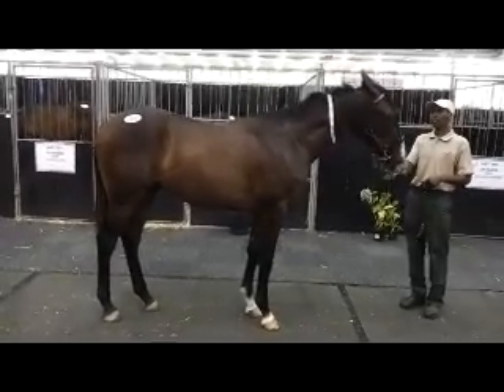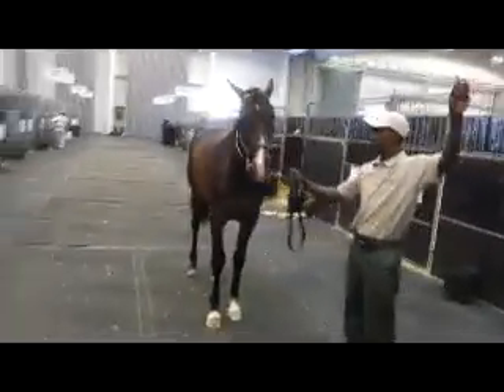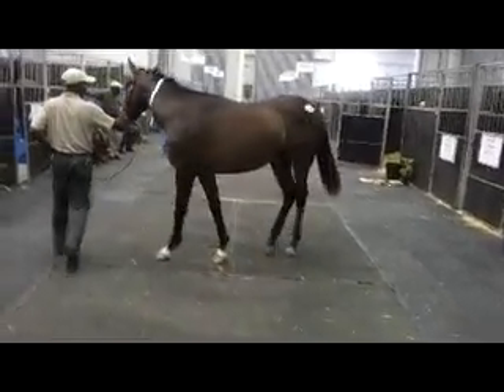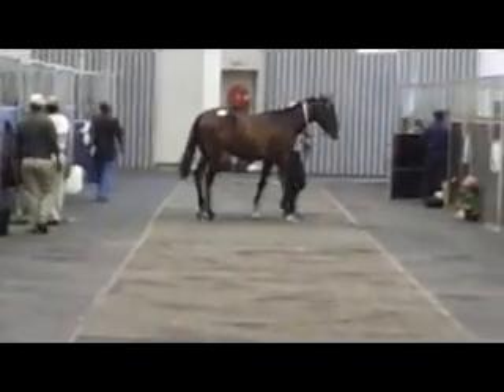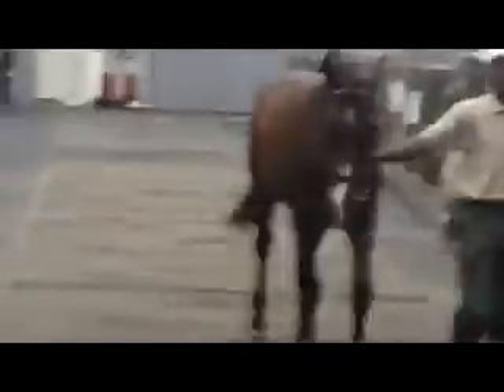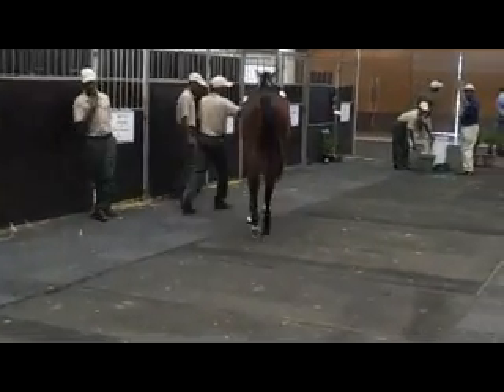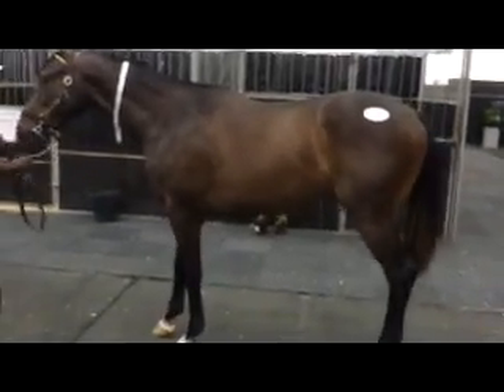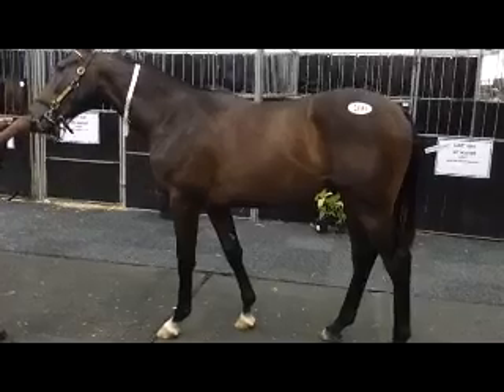Var colt Purchased in South Africa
Var colt Purchased at Cape Premier Yearling Sale in South Africa